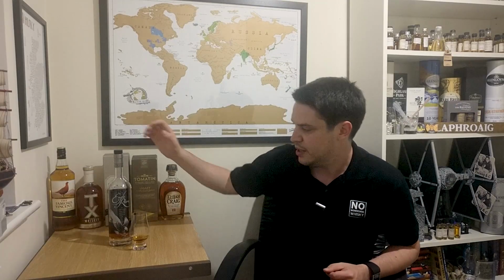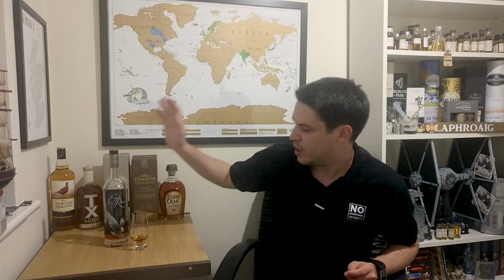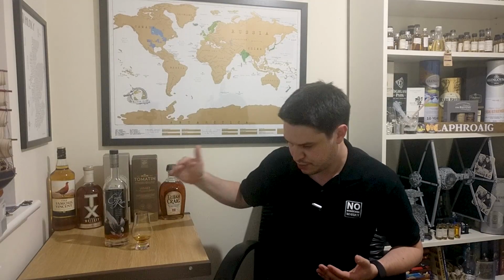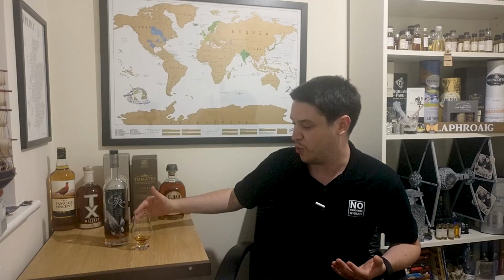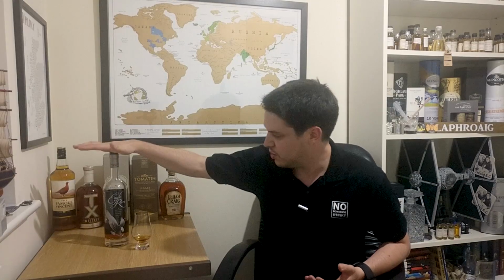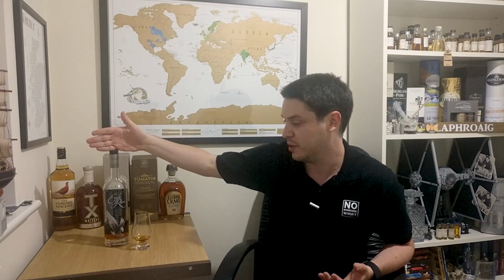Eagle Rare 10 | No Nonsense Whisky #126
In the UK, Eagle Rare 10 from Buffalo Trace is a little divisive. This is mainly due to us not getting quite as cheap as you can in the US. Still, for around £30 its pretty good value for a 10 year bourbon (just look at Michter's charging four times that).
For me, it got better as the bottle went down and air had it's way with the liquid. One to open and leave for a few months

Eagle Rare 10

No Nonsense Whisky is an independent whisky review channel that provides unbiased whisky reviews (and other related spirits).